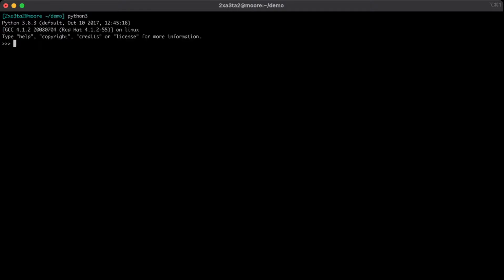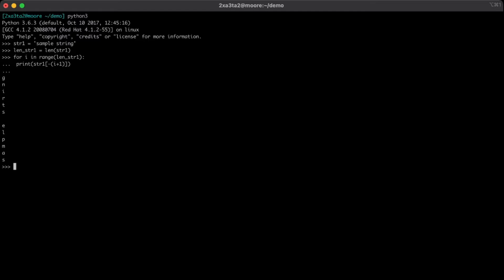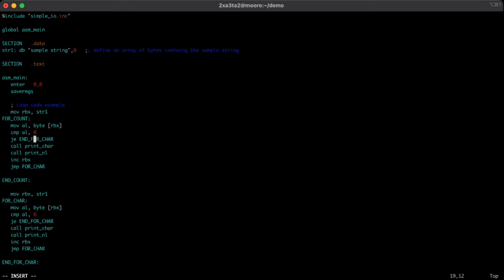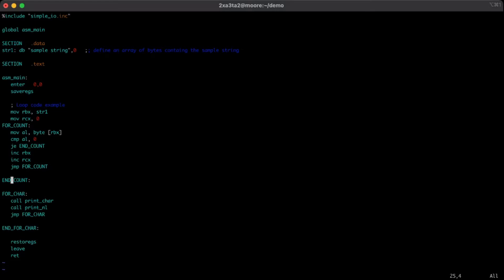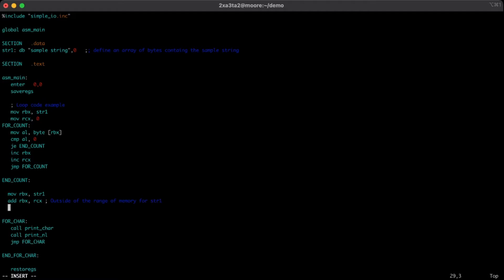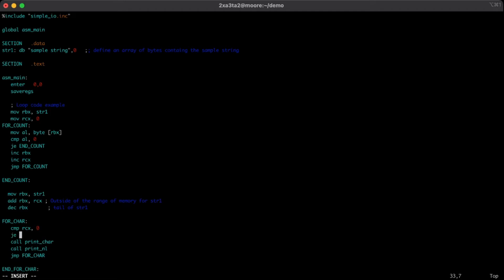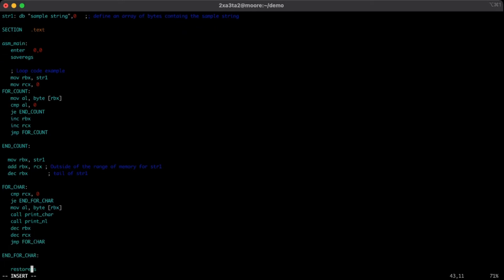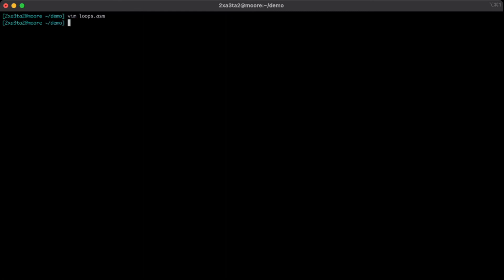Reversing a String in NASM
In this video, I demonstrate the process of printing a string in reverse order.